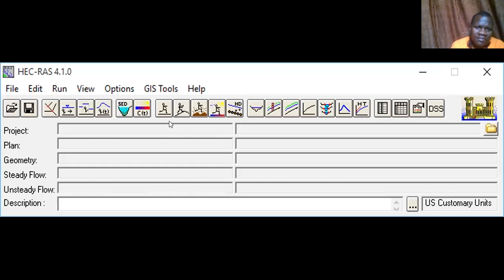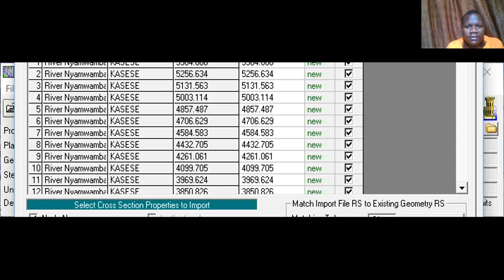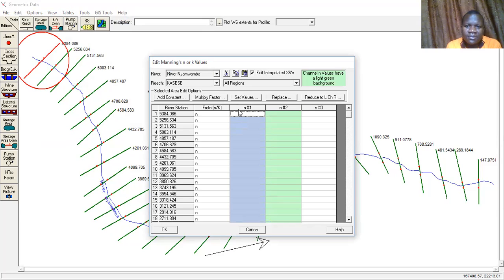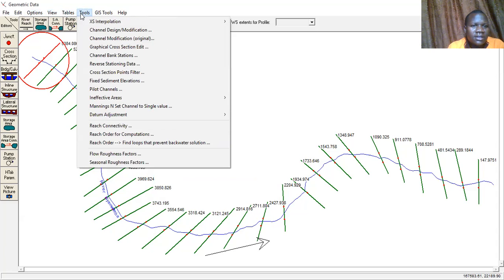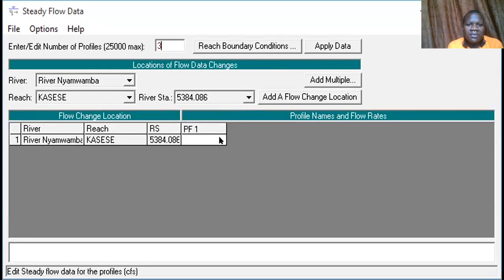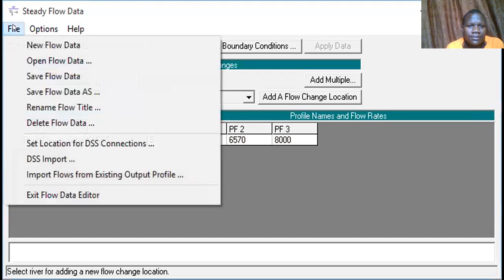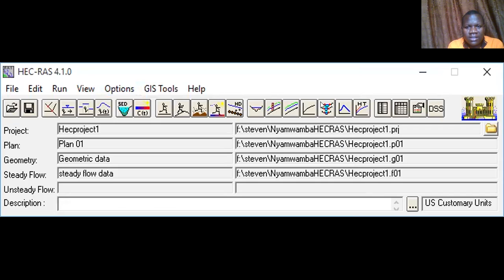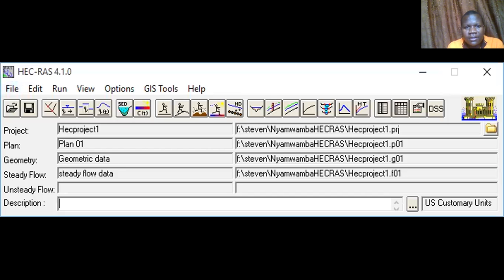Tutorial 5 importing and creating steady flow data in HECRAS